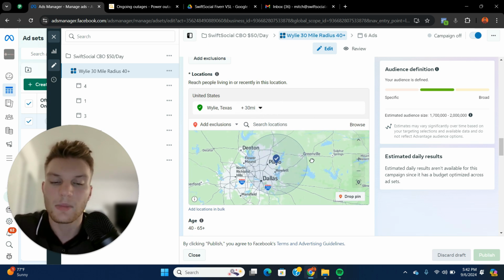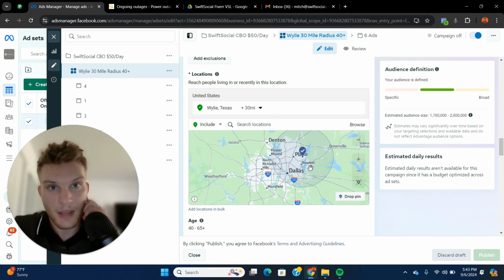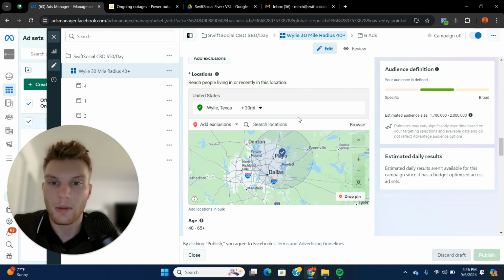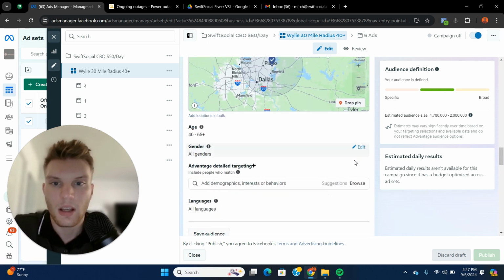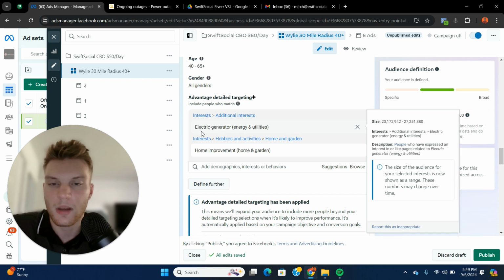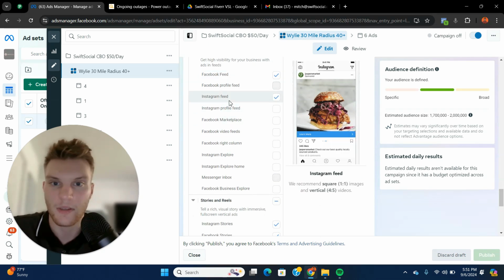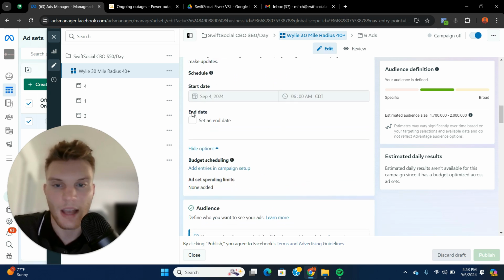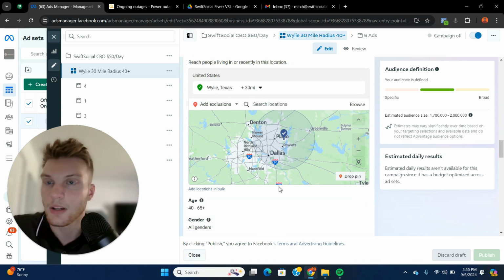Proven Facebook Ad Secrets for Fast Generator Leads